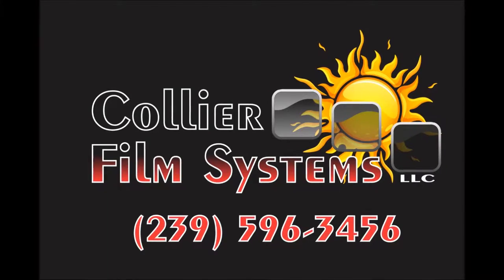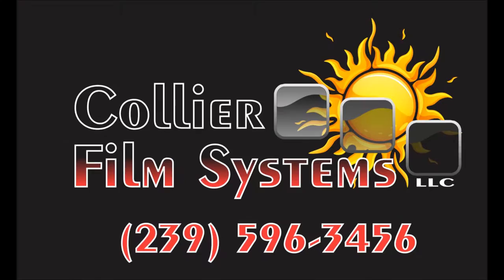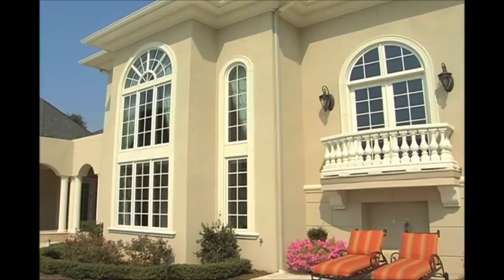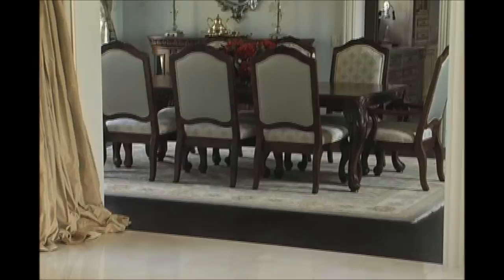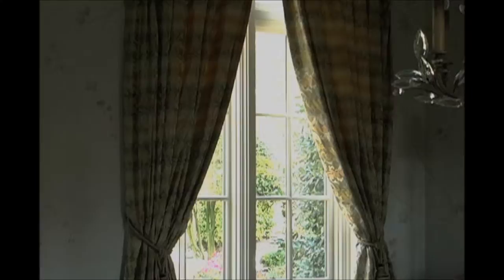Greg Biffle On 3M Window Tinting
3M NASCAR Driver Greg Biffle speaks about 3M Window Tinting he had installed on his personal home windows